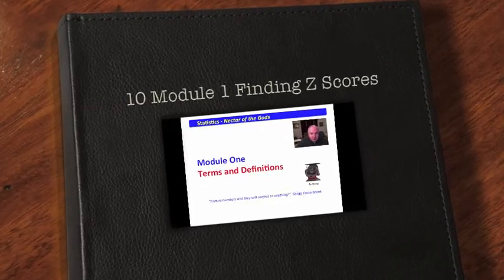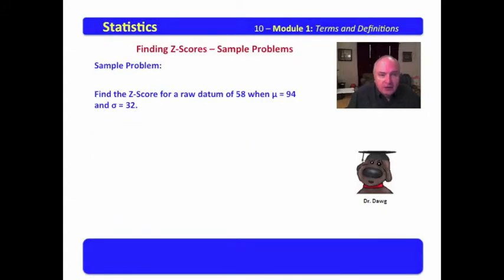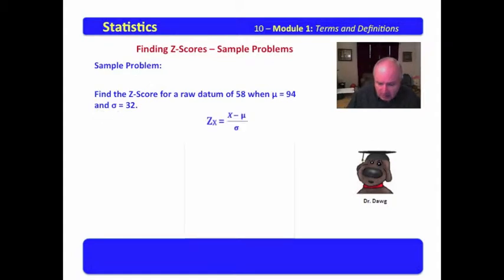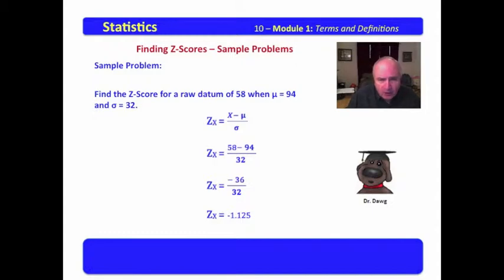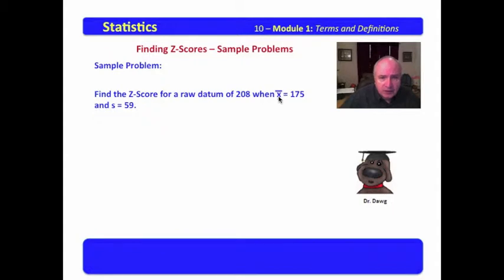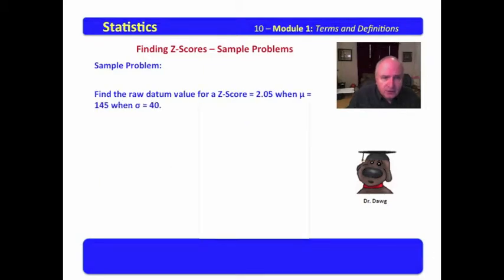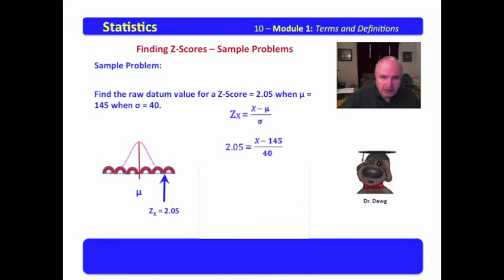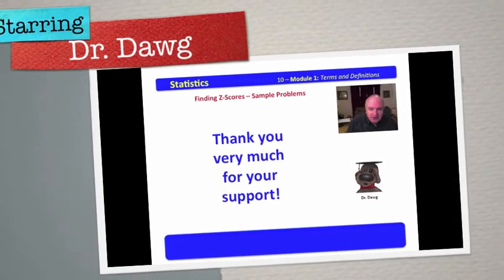10 Module 1 Finding Z Scores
This video develops the process for finding Z Scores.

These videos are available via iTune books for download on the iPad for FREE. Two volumes cover the entire series ranging from the introduction to quantitative statistics to the finding of Z-Score.